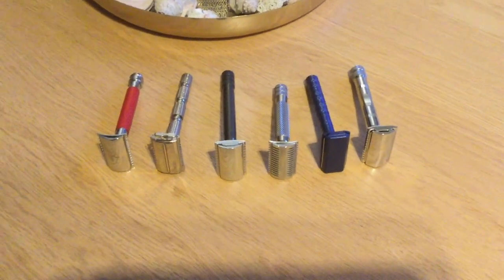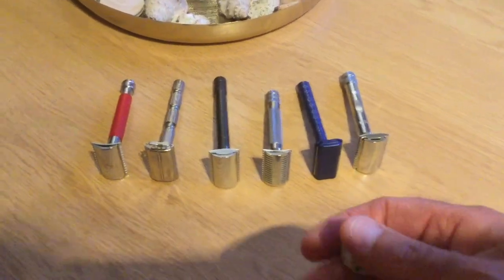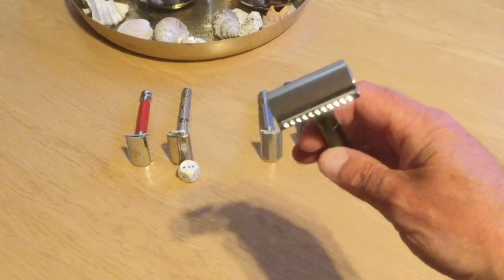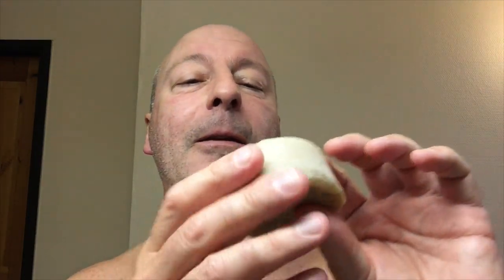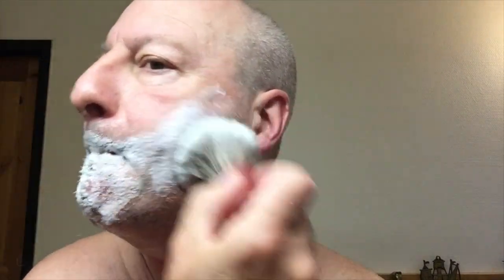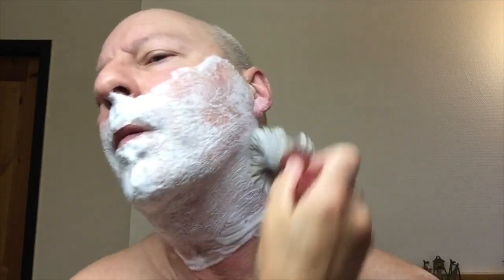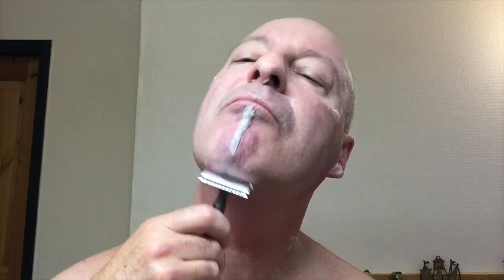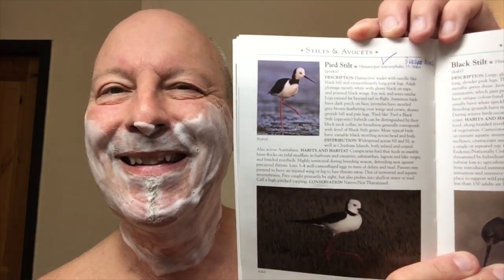Dirty Hippie Shaving Soap from N.Z.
wet shaving